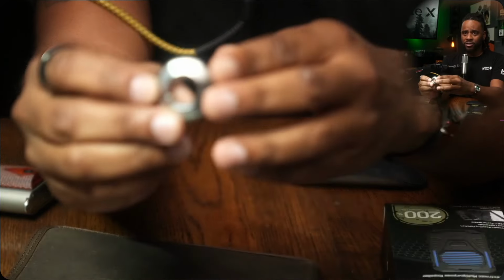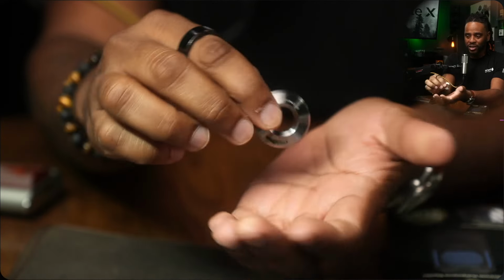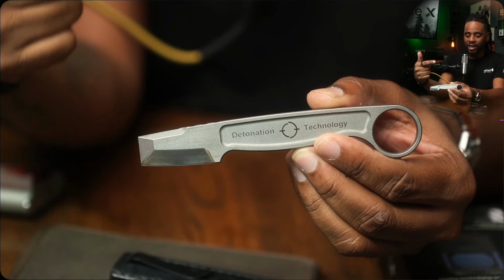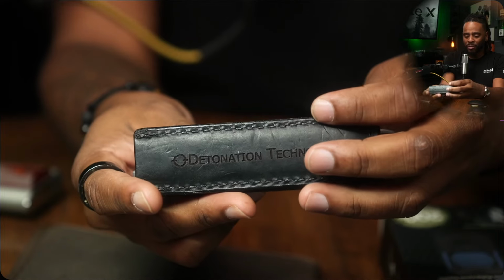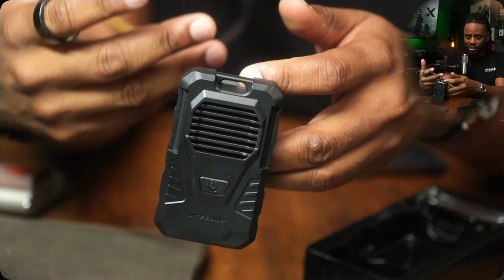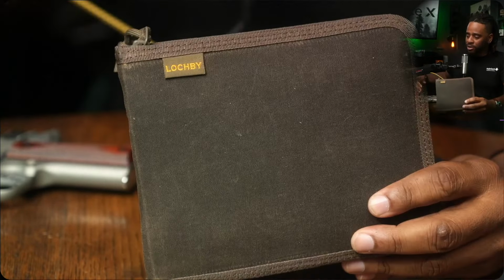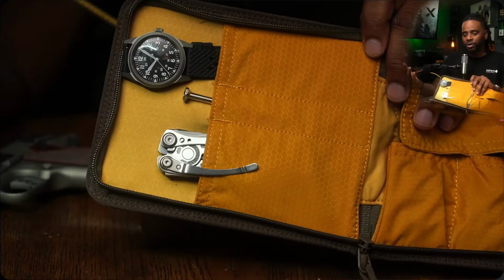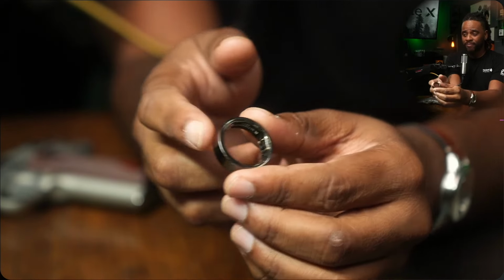Testing 5 UNUSUAL EDC items That Will Surprise You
Send me Stickers:
Marine X
3000 Custer Rd. Ste 270-444

20l Bag
25l bag